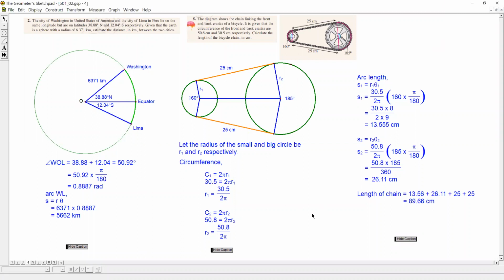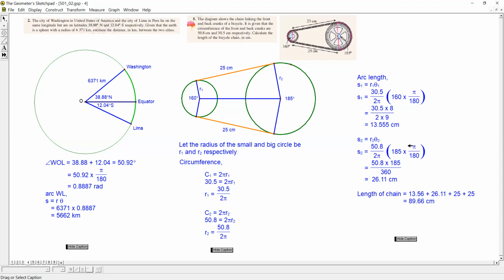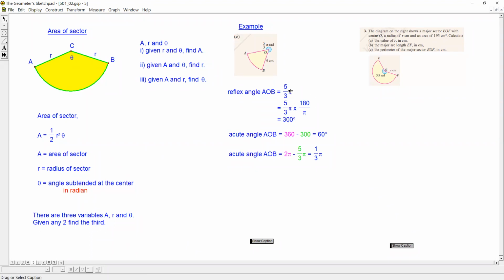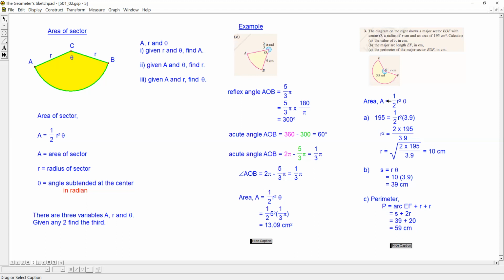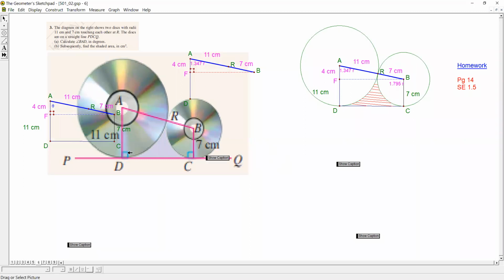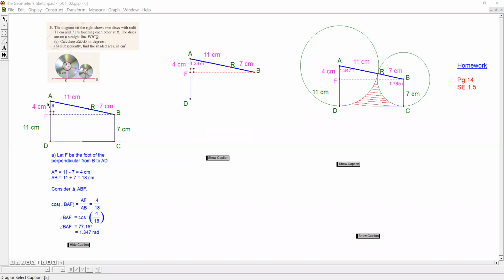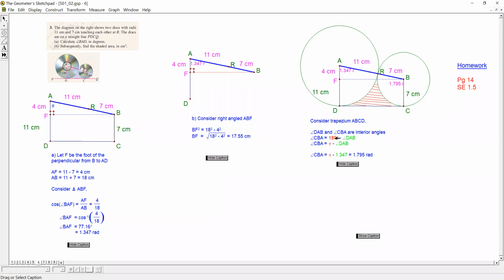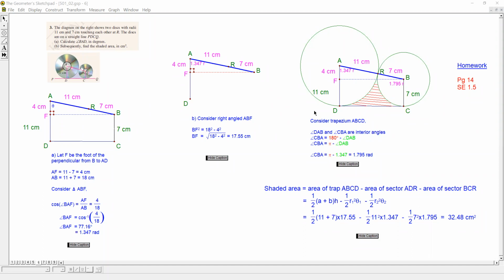Add Math Form 5 Chapter 1 (L032) Area of sector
Find the area of sector and solving problems